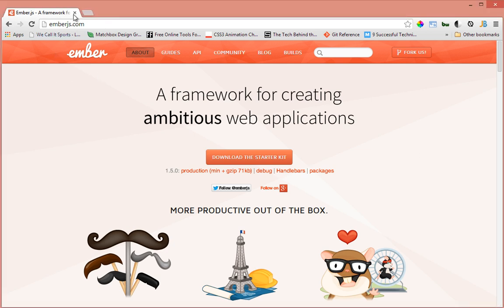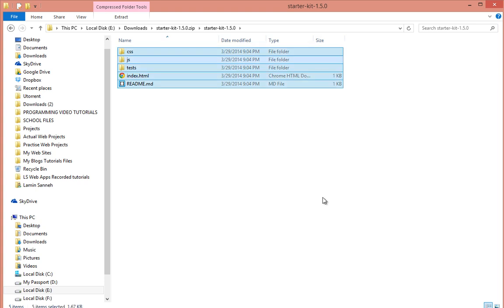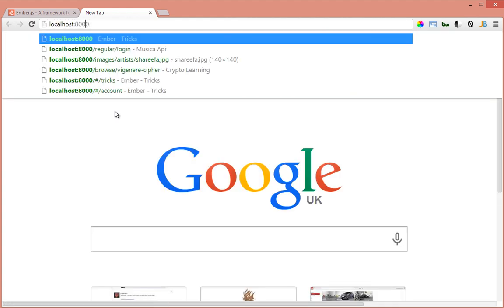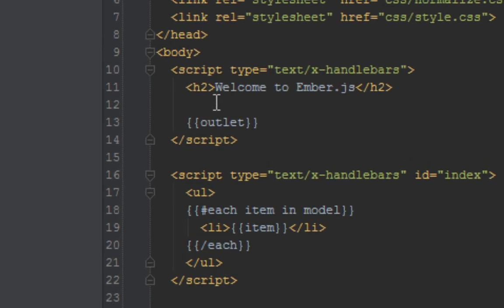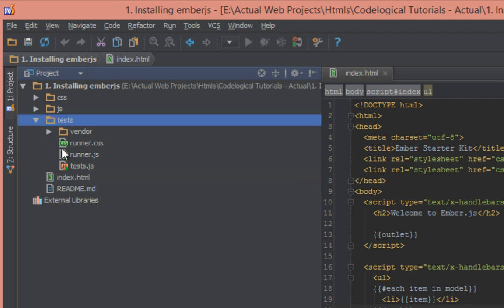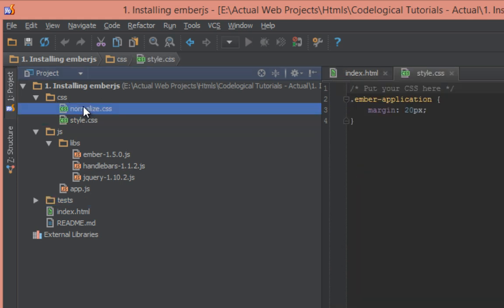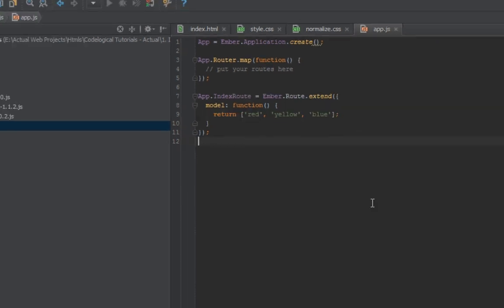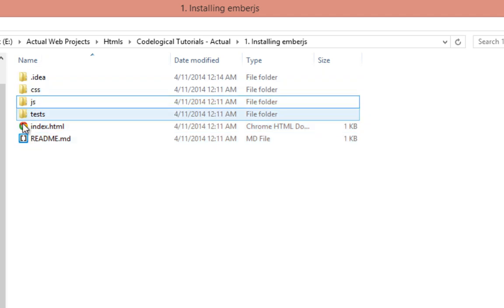Mastering Ember Js - 1 Installing EmberJs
Lets get started with learning ember js framework. We will download the ember starter kit from the emberjs website and bootstrap our ember app with an easy setup, no jargons no fuss.